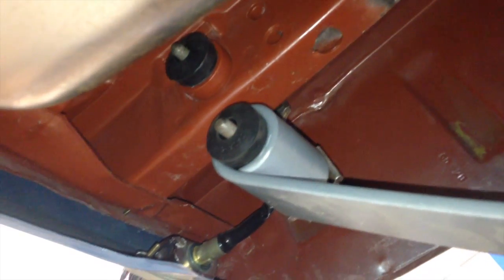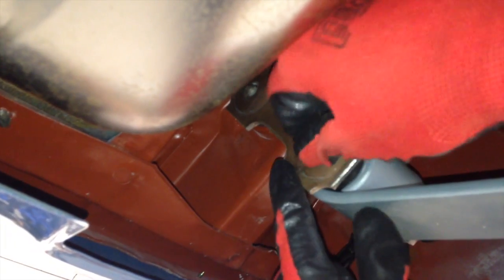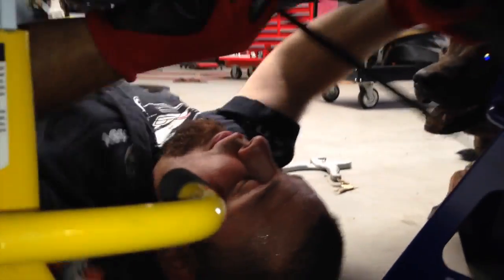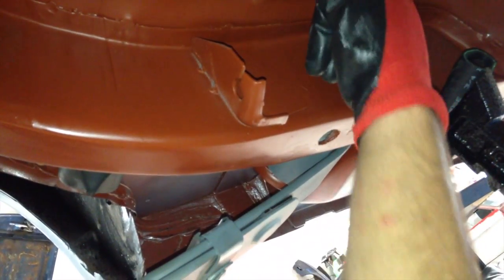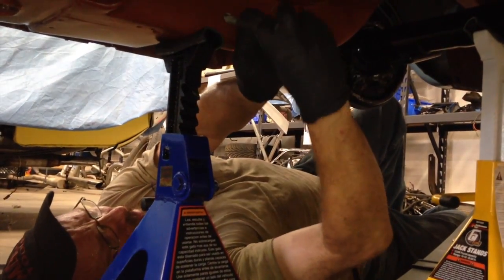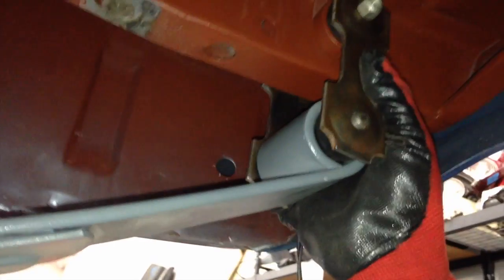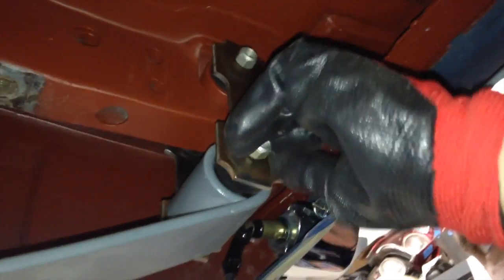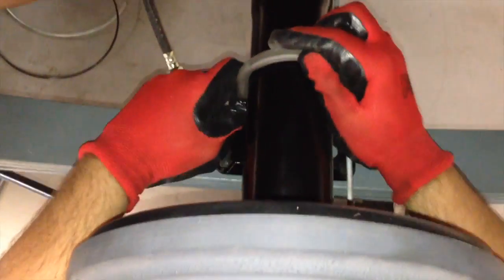How to Install Leaf Springs into a Ford Mustang We show you details